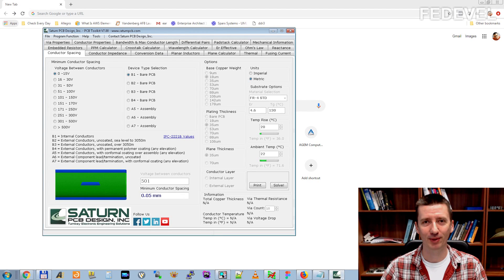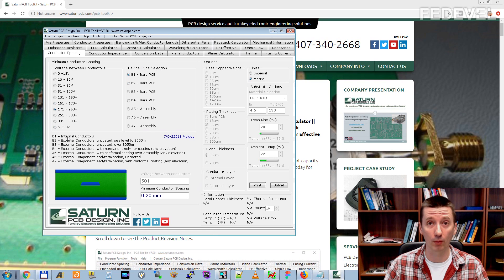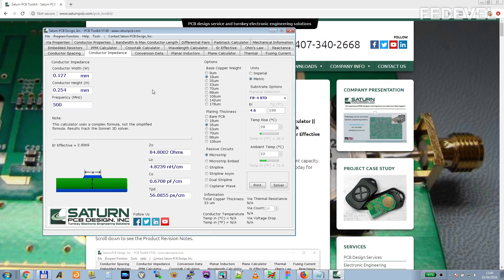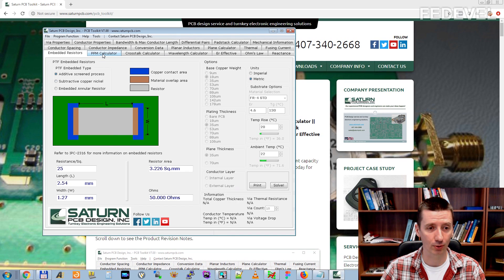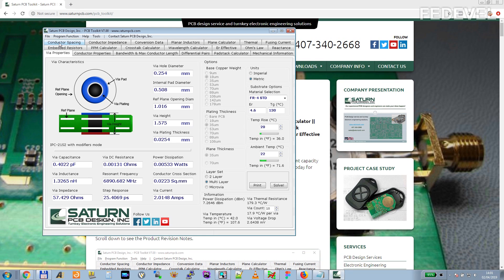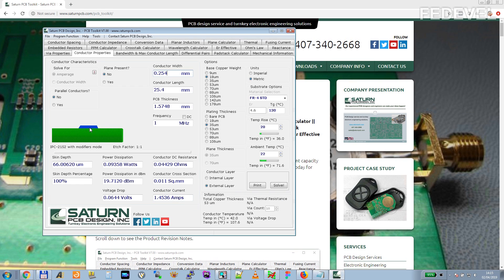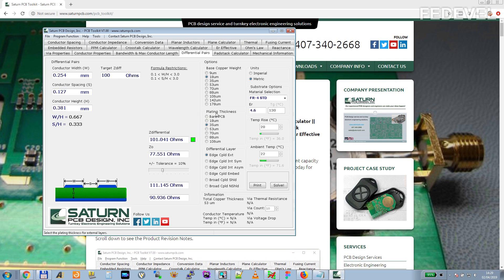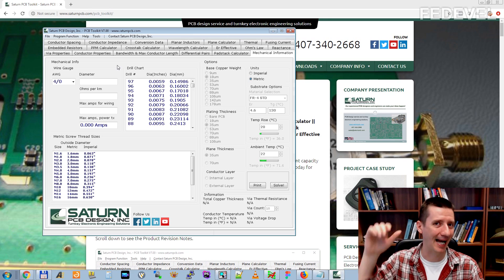Simple way to Calculate Impedance, Current, Crosstalk, ...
Going through Saturn PCB Calculator - which is free and useful software for engineers. I use the software a lot to calculate impedance, maximum current for tracks / VIAs and sometimes to check possible crosstalk.